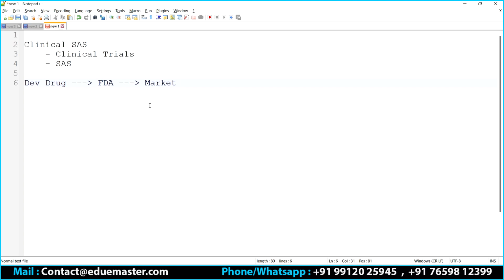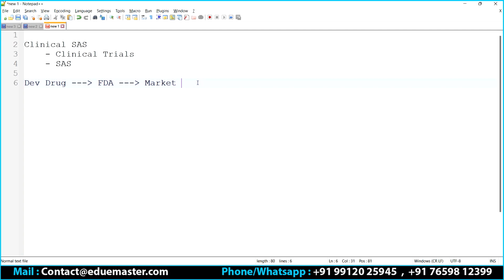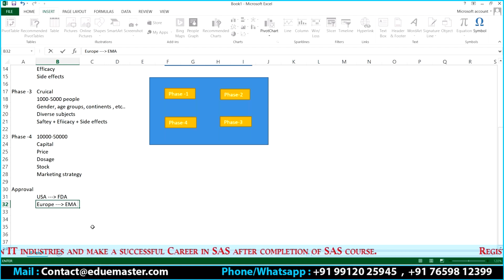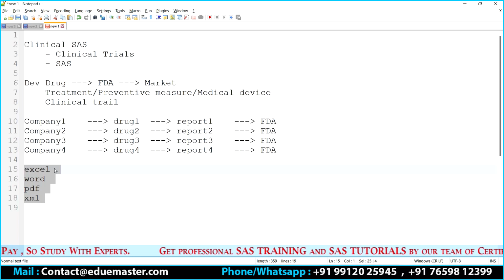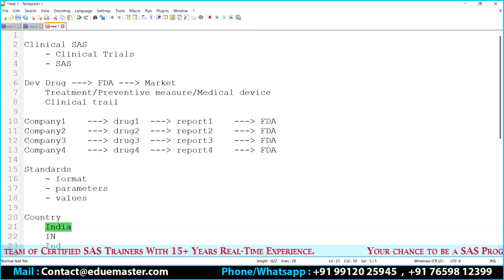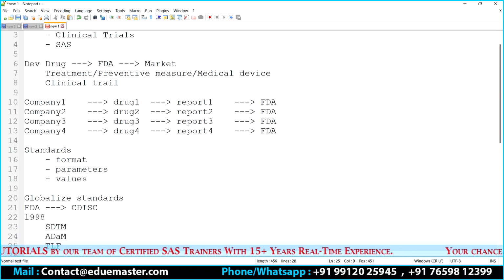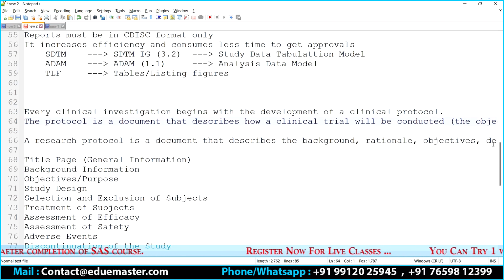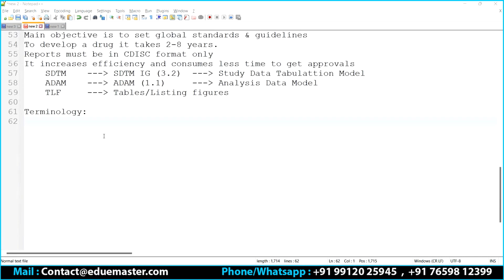What is a Clinical Trial & How Does It Work👍 SAS Programmer Role in Clinical Trial Process Video - 2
What is a Clinical Trial & How Does It Work And What Are The Different Phases of Clinical Trial Process and  SAS Programmer Role in Clinical Trial Process Video Helps To Know

SAS Programming From The Beginning For Free By Real-time Experts.SAS Programming Tutorial For Beginners Training Video Provides Complete SAS Software Programming Training Full SAS Courses like Base SAS, Advanced SAS Clinical SAS (CDISC, SDTM, ADaM) Training with Real-Time Analytics with SAS Projects and SAS Programming for SAS Career beginners. Our Online SAS Training 100% job Oriented, that's why all SAS programming tutorials completely Based on Real-time projects for data analytics with SAS. This online SAS Training provided by certified SAS trainers who having 15+ Years of real-time experience. Training will be in such a way that even a layman can understand Complete SAS Program and Any graduate can learn SAS programming without any programming language knowledge.
If you have any Queries Register Now For Live Demo

If you Beginners to SAS, don't know how to learn SAS easily? Then you are at the right place. our online SAS training Institute from Hyderabad India gives you confidence from the beginning to clear SAS certification and to get SAS jobs and once you get the job we provide job support also.
Our SAS Training institute provides placements to the students after completion of the SAS Course with MN C's as we have a tie-up with various organizations. If you really want to go for a good career as a SAS Programmer or SAS Analyst, take a step ahead and join our online SAS training classes without any programming language. We will take care & help you in building your career as a successful SAS professional. The only thing you have to do practice with our SAS Tutorials, Premium books, SAS Projects, SAS tasks with strong dedication and determination.

Nowadays Data Analytics is a rapidly growing field so this Business Intelligence domain has emerged as the most profitable option among the current breed of IT graduates or any graduates. SAS stands for Statistical Analysis System, which is an integrated system of software products provided by SAS Institute from NJ, to perform management, data entry, retrieval, mining, report, writing, and graphics.
SAS Software Mainly used for:
• The best tool for application development and quality improvement.
• SAS business solutions collaborate in such areas as human resource management ,business intelligence, financial management and more
• Used in the analysis of report generation and results in clinical trials in the pharmaceutical industry.